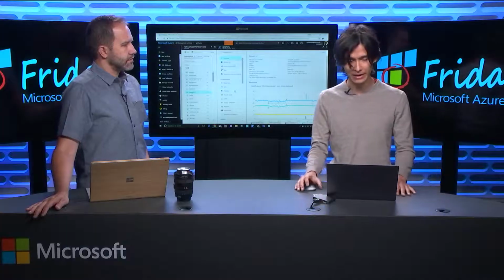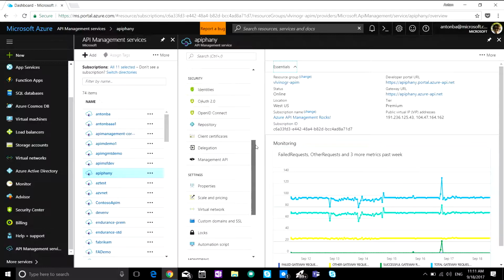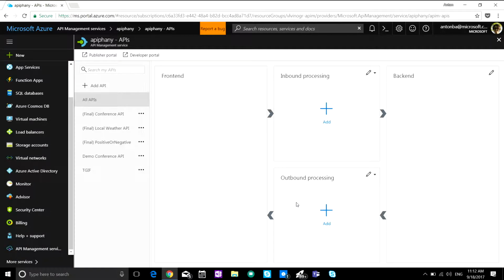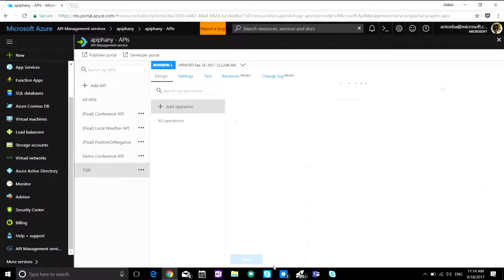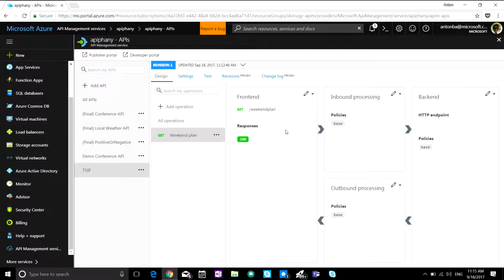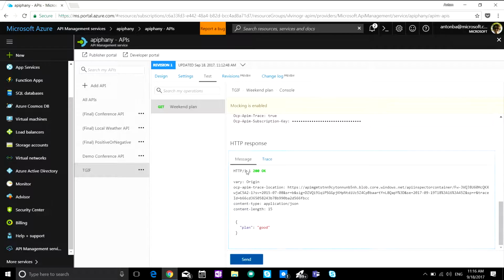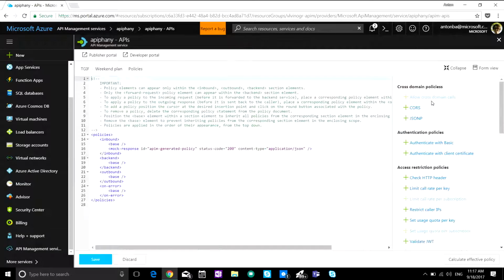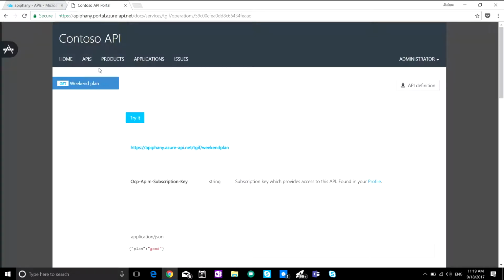Azure Friday | Azure API Management: New Admin UI and Mocks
Anton Babadjanov joins Scott Hanselman to discuss the new redesigned administrative UI for API Management. Also, see how it enables a design-first approach with the ability to produce simulated (mocked) API responses.